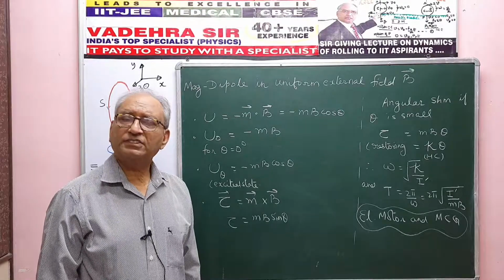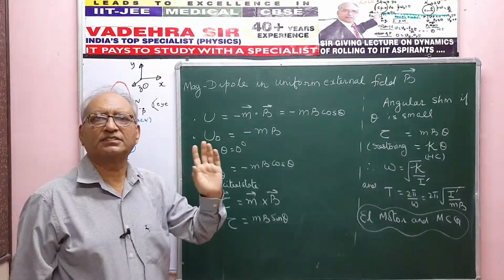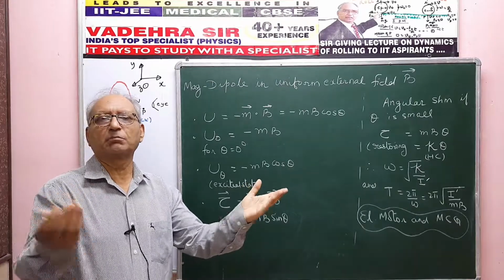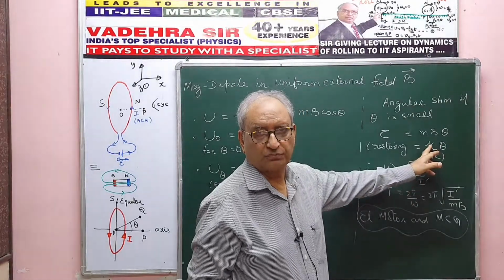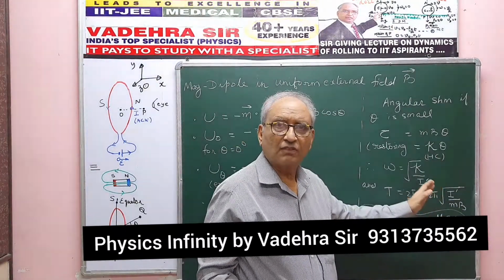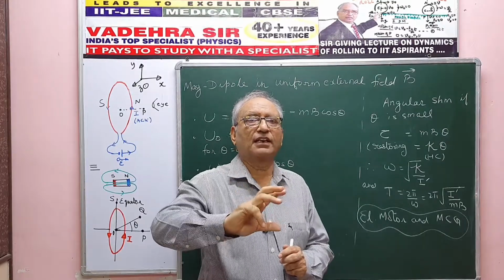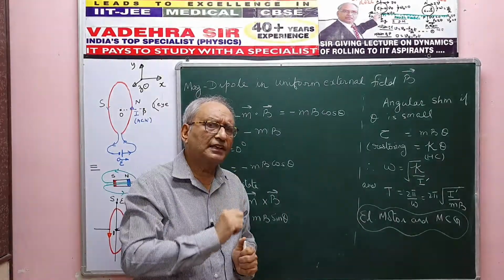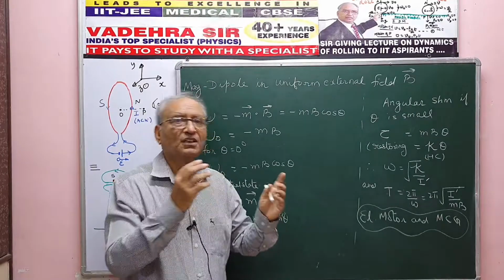Magnetic dipole|Torque in magnetic field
The current carrying coil, a magnetic dipole when placed in an external uniform magnetic field, has magnetic potential energy, U = - m⃗ . B⃗ and when disturbed  from the least pe state, experience a restoring Torque,  but due to inertia, overshoot the mean position  and eventually execute angular shm. The angular frequency and Time period  is evaluated. In a non uniform magnetic field, it has oscillation as well as translation.